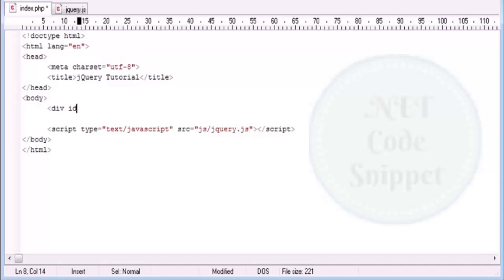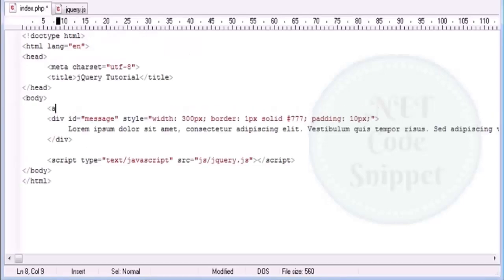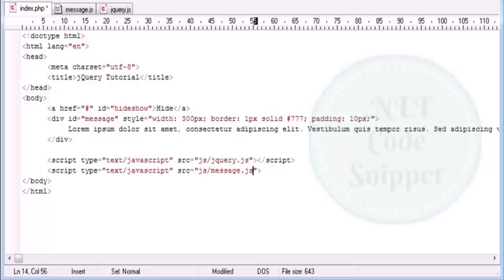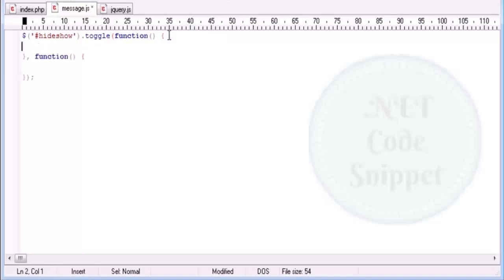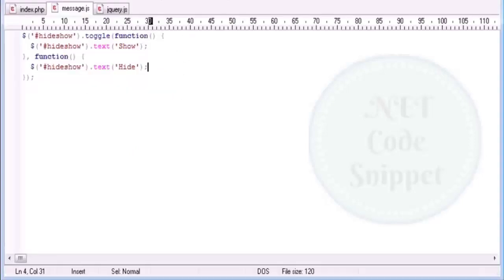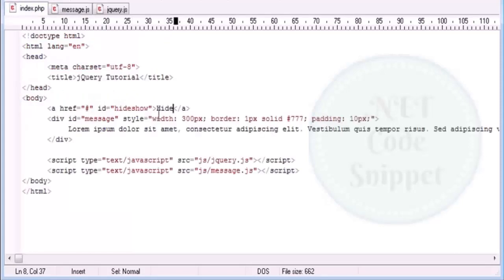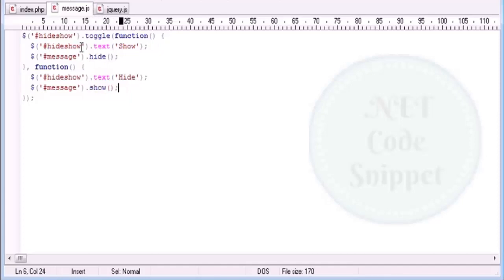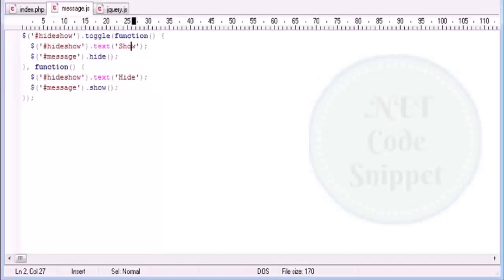jQuery Hide and Show in Asp net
Hi Koders,

Learn how to use jQuery to hide and show elements on your ASP.NET website. This video tutorial teaches you how to make parts of your webpage appear or disappear with just a click.